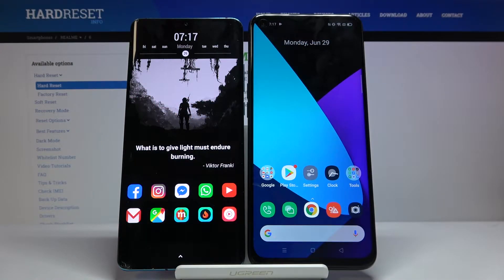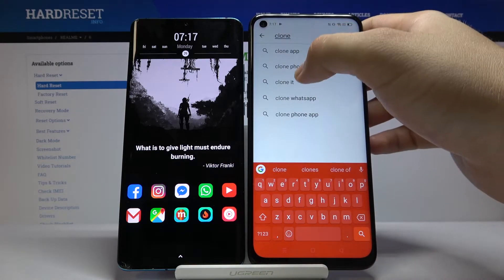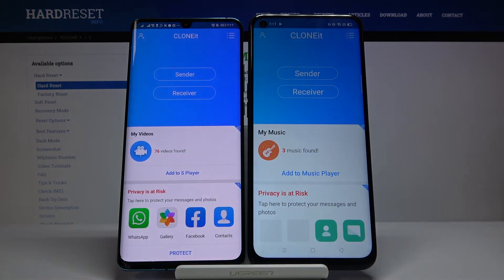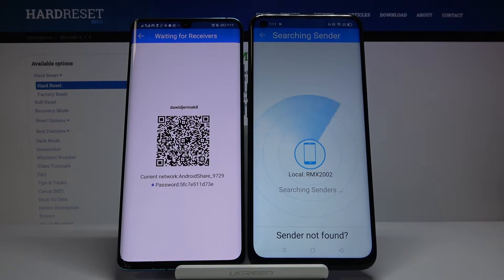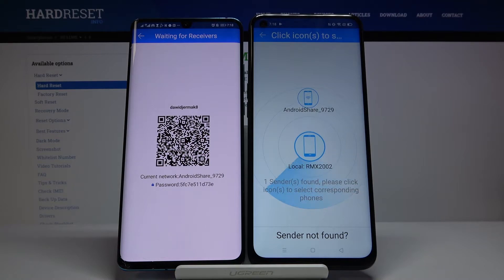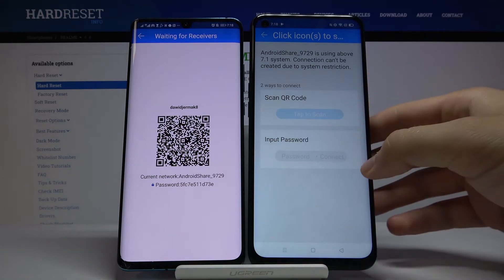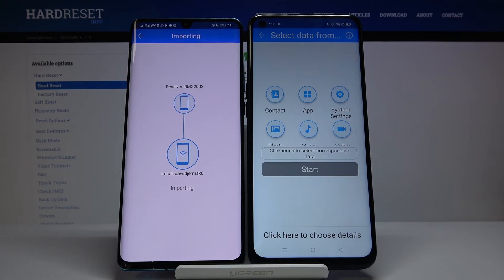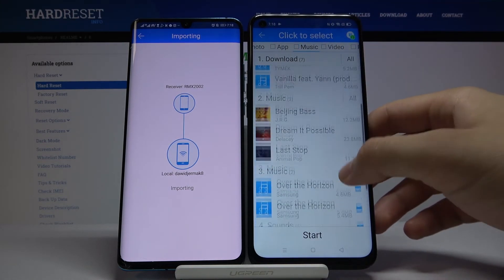How to Transfer Data from Huawei Phone to Realme 6s?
In this video we will show you how Transfer Data from Huawei Phone to Realme 6s with CLONEit Appication, thanks to this, you can transfer all data in a simple and quick way, it will be enough to follow what you see in our guide step by step.

How to Move Data from Huawei Phone to Realme 6s? How to Move Files from Huawei Phone to Realme 6s?